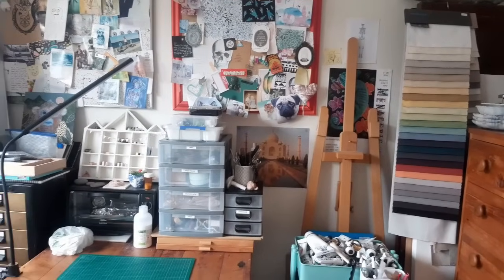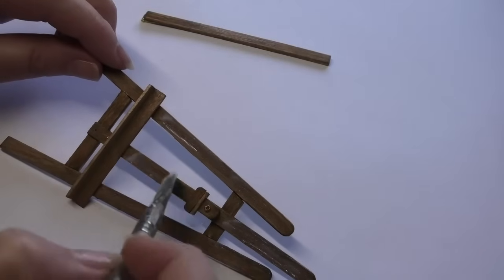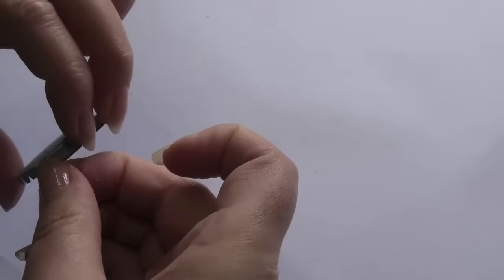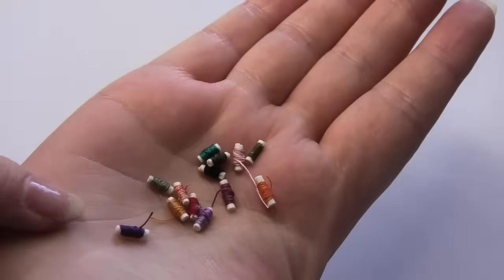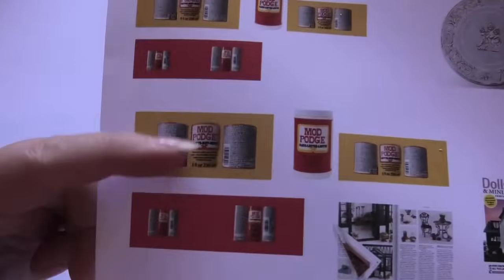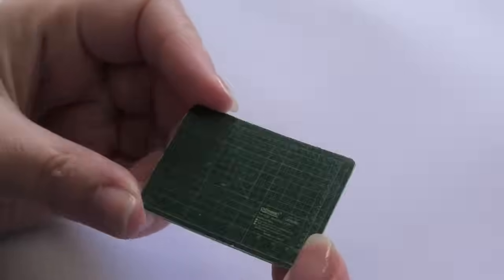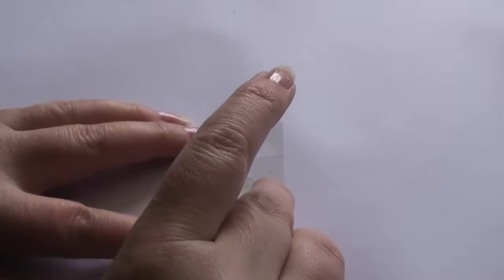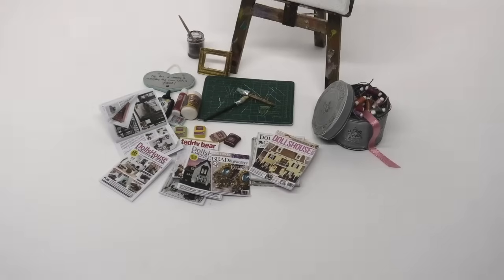YouTube's Biggest Miniature Collab: Making Miniature Art & Craft Supplies!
Hello and welcome to Miniature Addiction Club! Find out what happens when six BIG minds come together in one SMALL room! Today I'm making miniature replicas of items in my art studio for my 1st EVER YouTube Collab! Click the links below to see what the other miniature creators have made for our HUGE collaboration project!

This was organized by @WillinrowArts